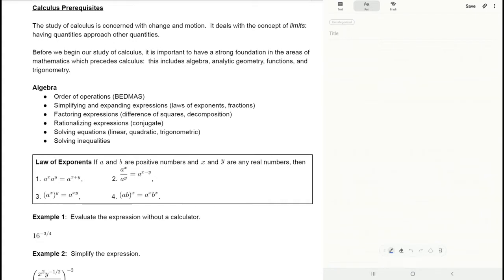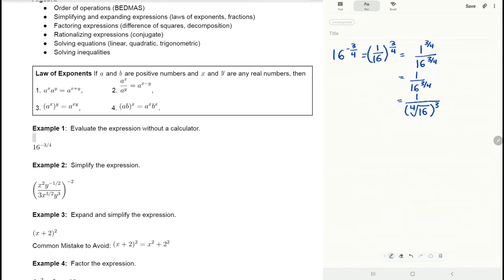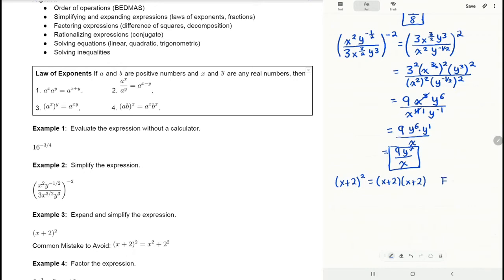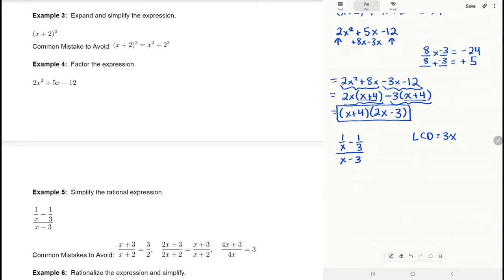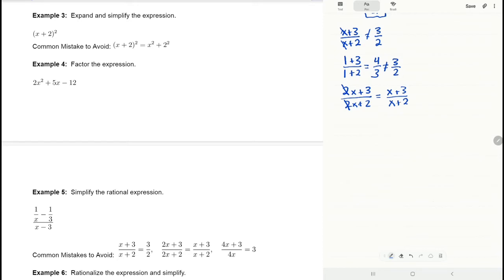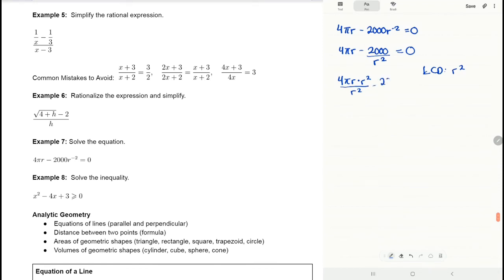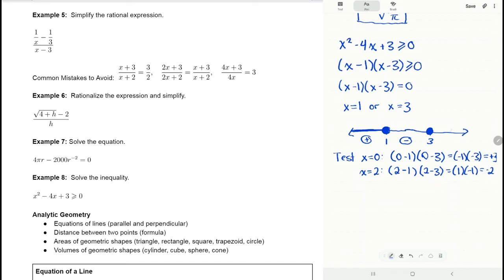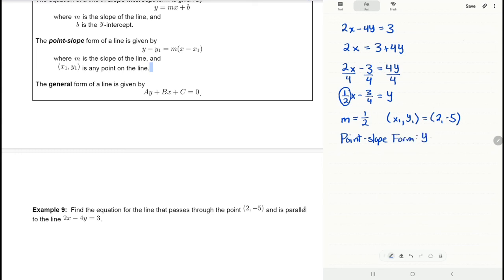Math 202 Video 1: Calculus Prerequisites Part 1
In this video I will go over some prerequisites for studying calculus and some examples of what we will need to study calculus.